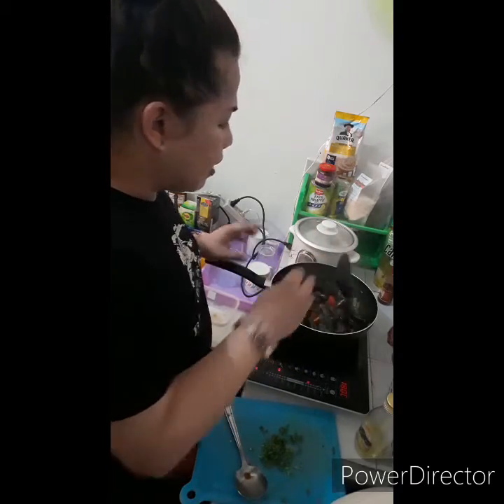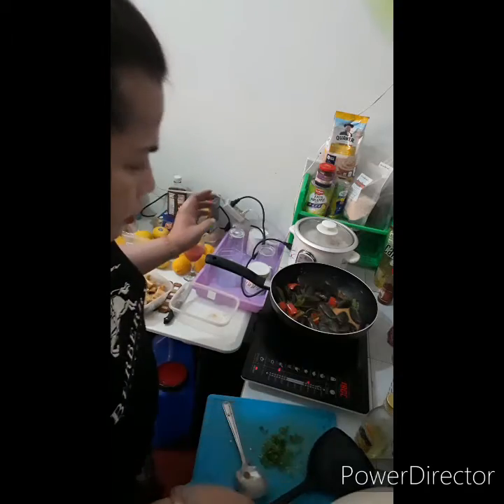ATOMIC SWEET & SOUR MUSSELS WITH TOFU - BYAHE SA CUISINA NI GANIE (Episode 20)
Atomic Sweet & Sour Mussels with Tofu

Ingredients
16 ounces extra firm tofu sliced into 1 inch cubes
500 grams mussels
1 piece green bell pepper, diced
1 piece red bell pepper, diced
1 piece onion sliced
1 tbsp ginger, julienne cut
1 tbsp chili flakes
1 tbsp seasoning granules
1 cup pineapple chunks/tidbits
4 tablespoons brown sugar
1/2 cup tomato sauce
1 cup water
3 tbsp soy sauce
1 1/2 tablespoon cornstarch dissolved in 1/2 cup of water
3 cups cooking oil
Salt and pepper to taste
Spring Onion

Instructions
Heat the cooking oil in a cooking pan.
Fry the tofu. When the color turns light to medium brown, remove and set aside.
Meanwhile, heat a pan and then pour in a tablespoon of cooking oil (use remaining oil from fried tofu)
When the oil becomes hot, put-in the onion and ginger cook for 20 seconds.
Add the mussels and chili flakes saute until the juice start to emerge. Add seasoning mix and mix well. Add water and soy sauce. Cover and simmer until mussels are fully cooked, about 3 -5 minutes.
Add the tomato sauce, pineapple chunks, sugar, green and red bell peppers. Stir and cook for 3 to 5 minutes.
Dillute cornstarch into water. Pour-in the cornstarch diluted in water. Stir until the sauce thickens.
Add the deep fried tofu. Stir.
Transfer to a serving plate.